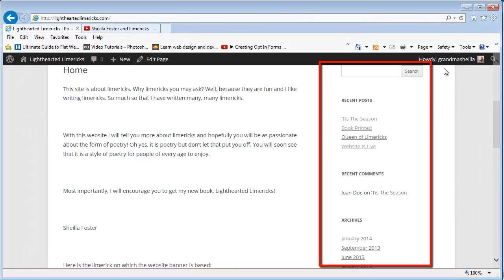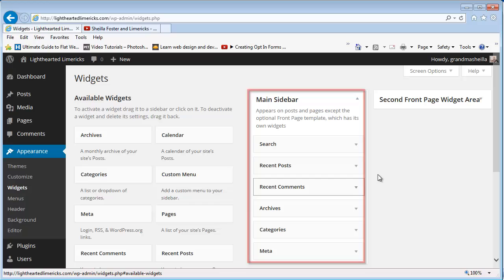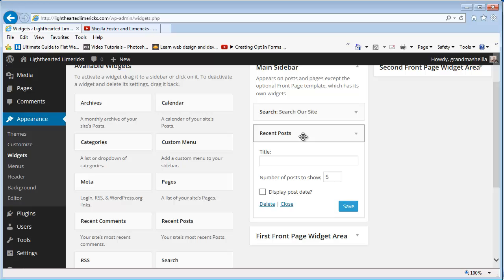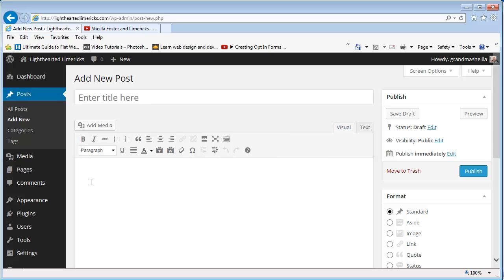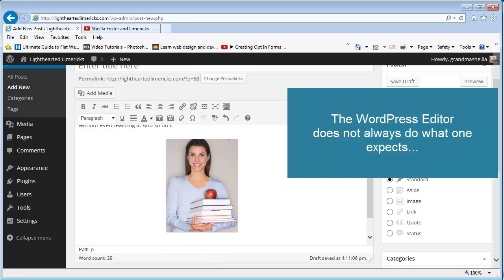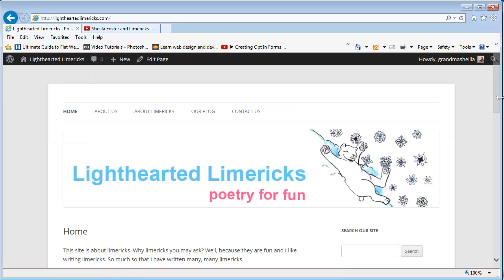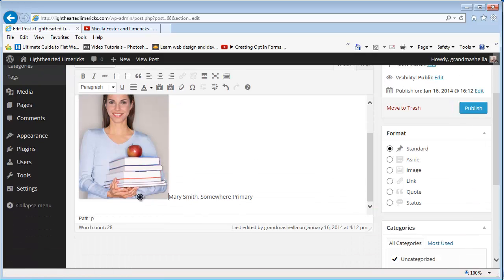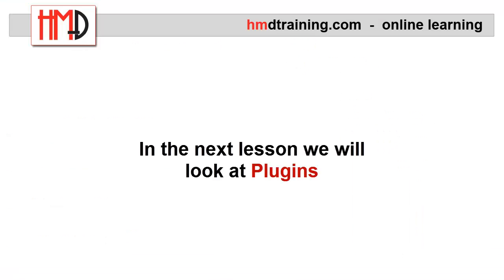Create a Book Promotion Website - Lesson 10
- This online course shows you step by step how to create a book promotion website using WordPress. In this lesson we look at the sidebar.